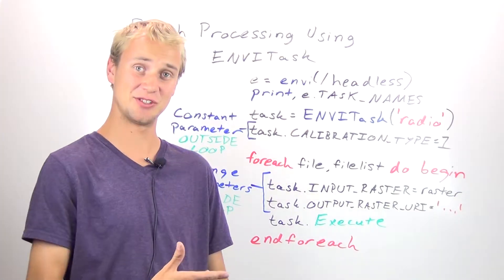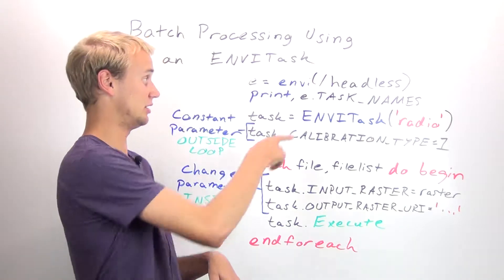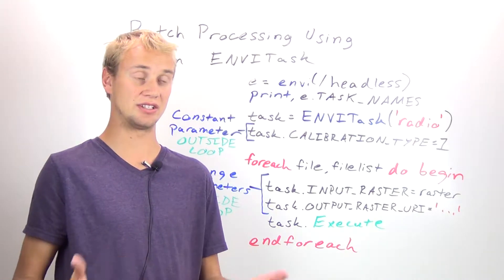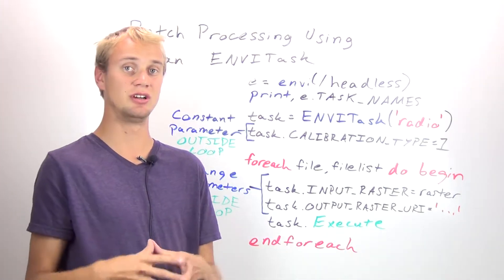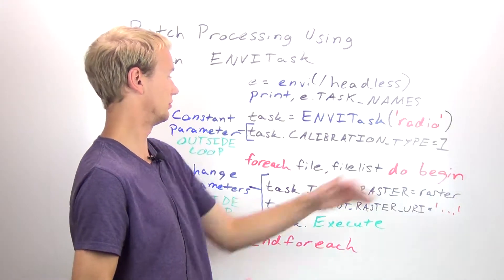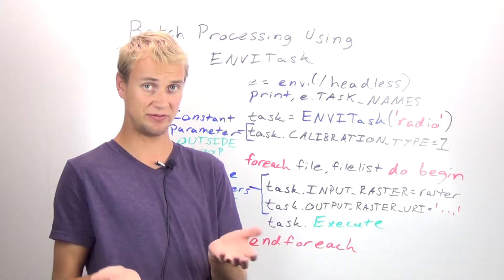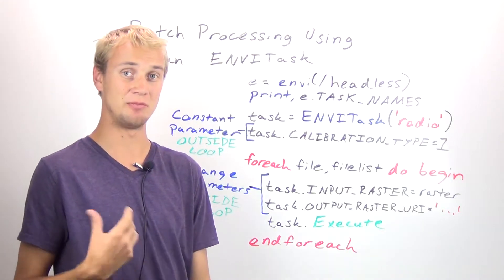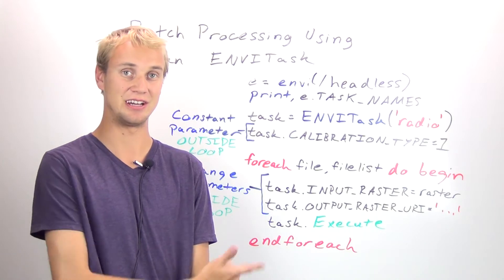Batch Processing Using an ENVI Task | Whiteboard Bloggers Series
Blogger Barrett Sather discusses his upcoming blog post titled, "Batch Processing Using an ENVI Task." Part of the Exelis VIS Whiteboard Bloggers video series.